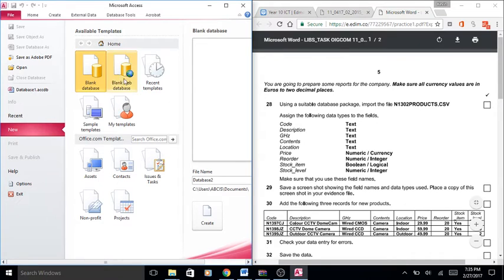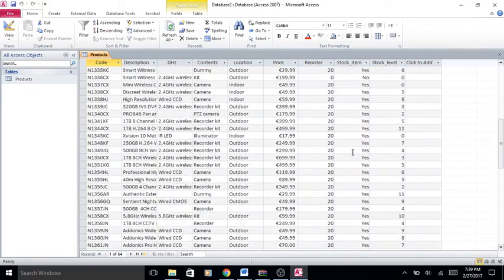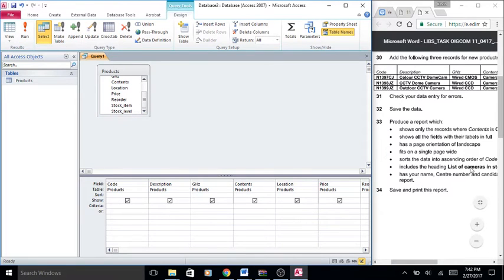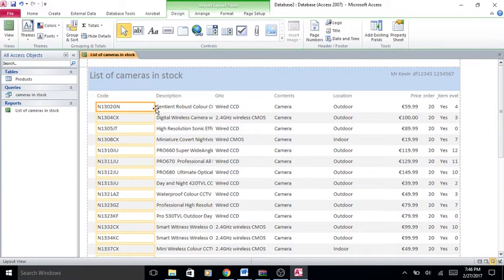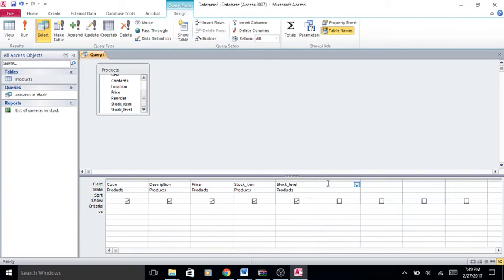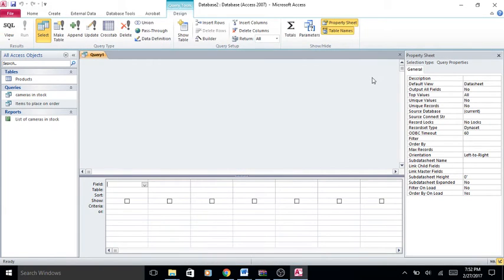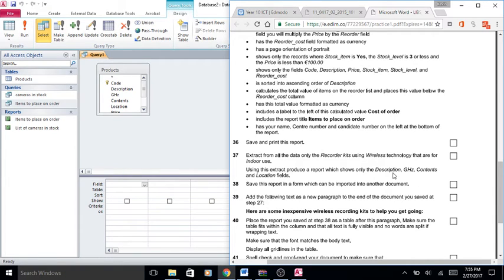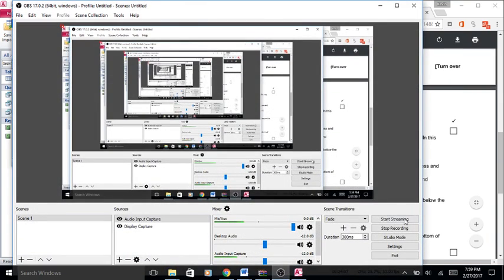IGCSE ICT 0417 November 2013 Paper 2 (database only)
Database part of the above exam (hopefully the audio quality is a little better this time).

Pretty standard stuff - old format so no relationships

Import from CSV
Add records
Simple Query
Calculated Fields
Export Data

Nothing difficult 2015